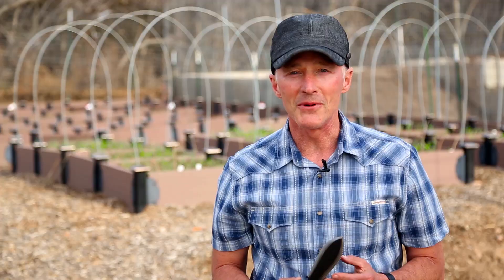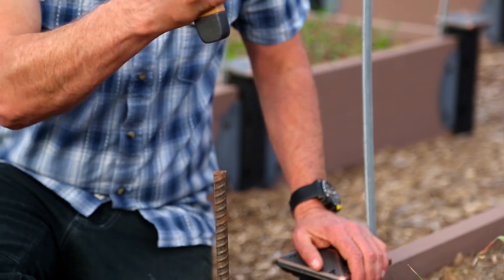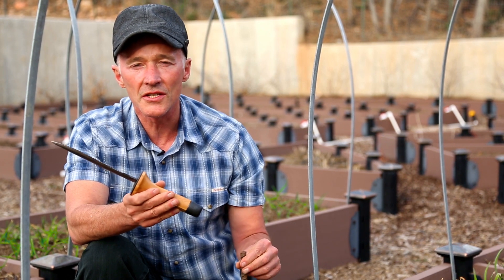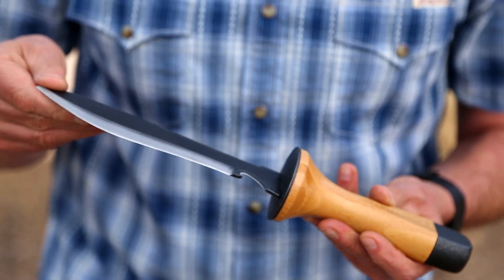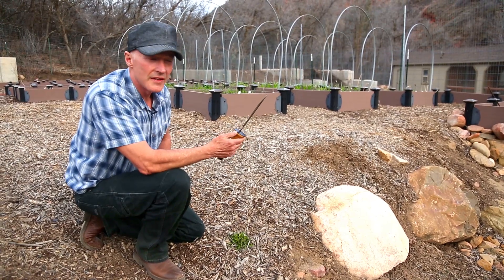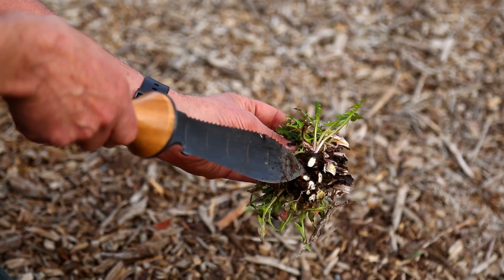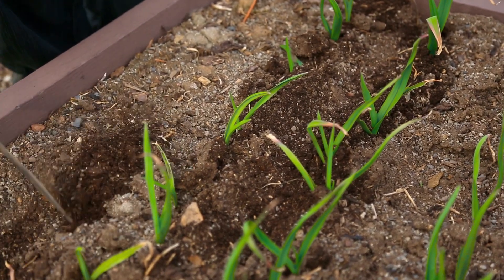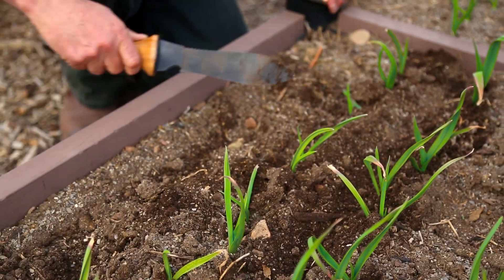HORI HORI Barebones living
We shoot Product review videos and demonstrations.  Founder of Barebones Living Robert Workman talks about his new gardening tool, the Hori Hori.